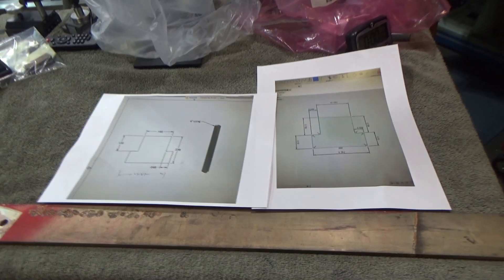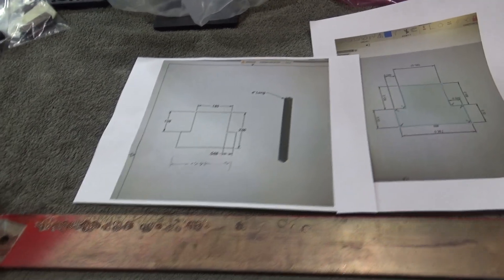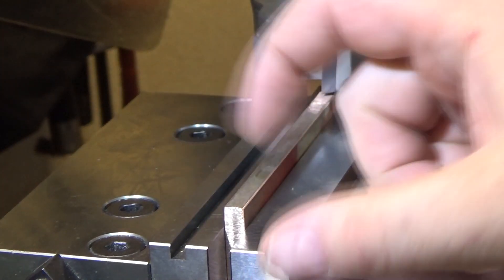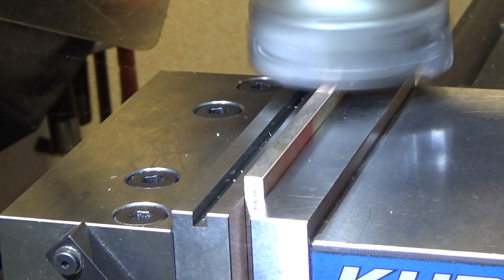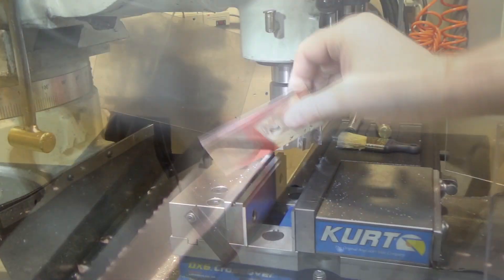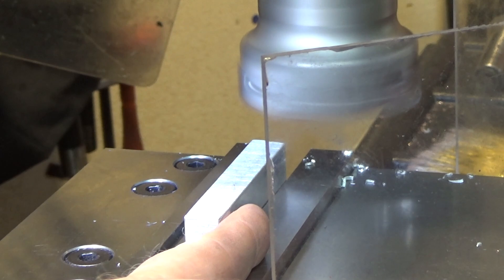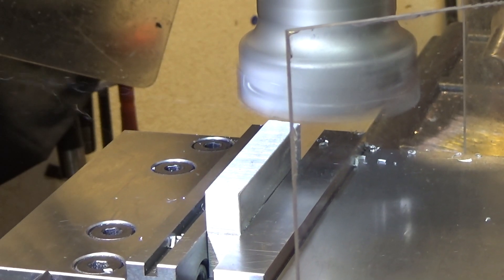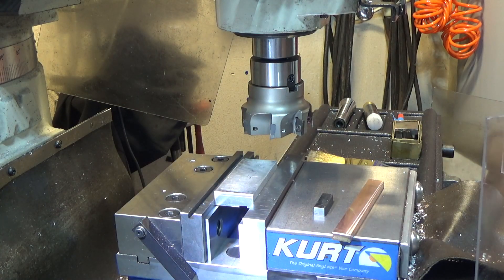178 Custom Copper T Slot Heat Sink